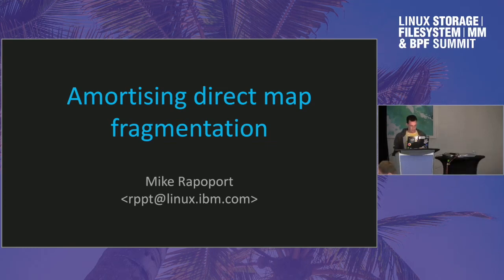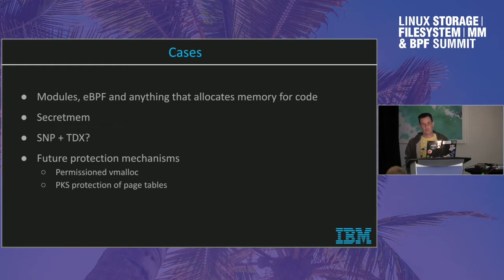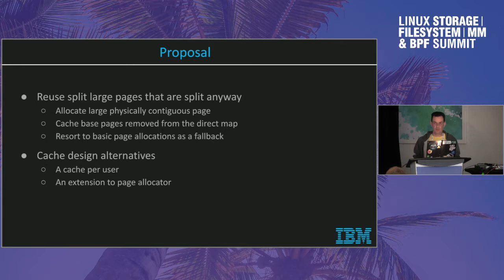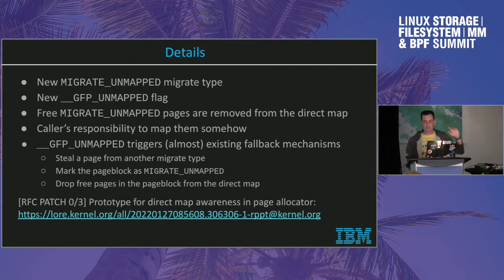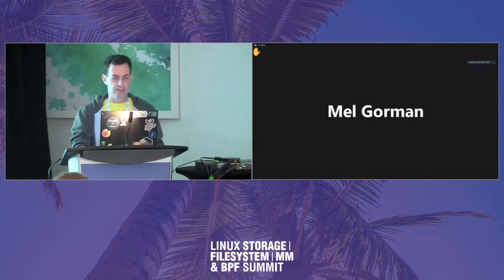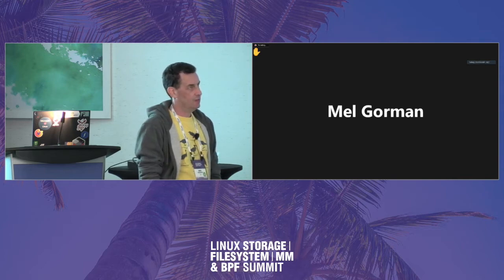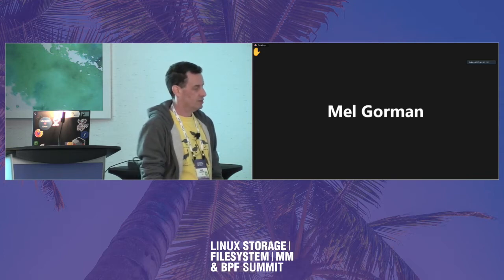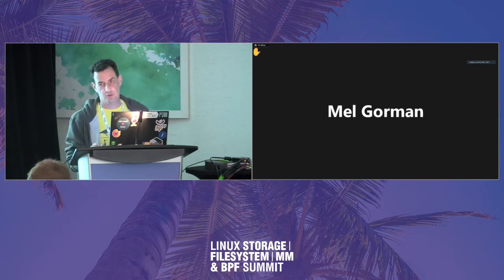Amortising direct map fragmentation - Mike Rapoport